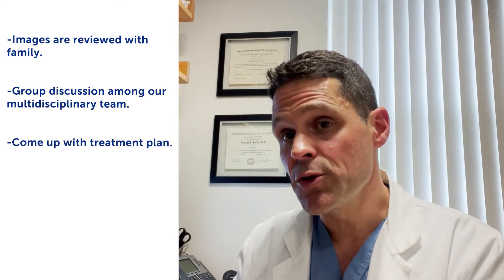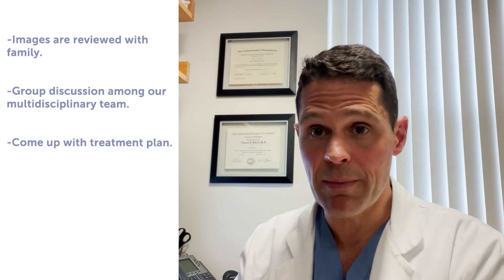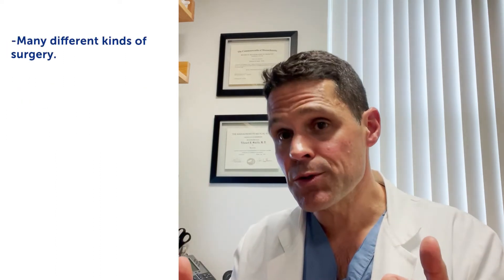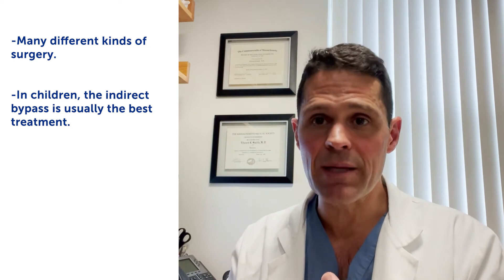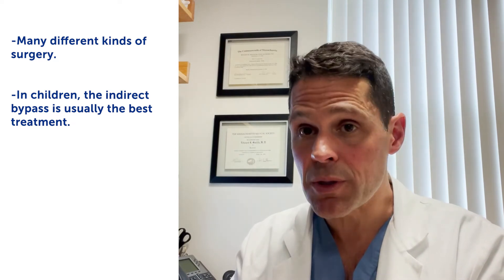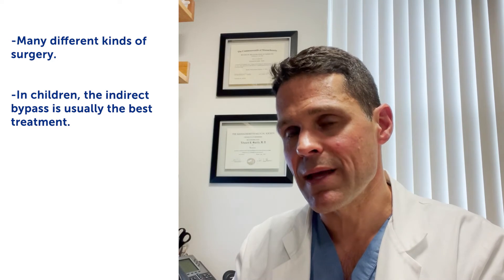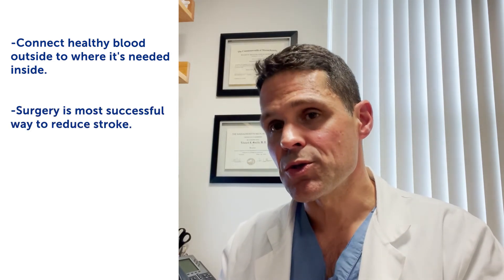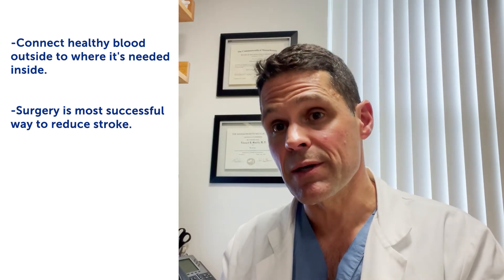What happens after a diagnosis of moyamoya? Episode 2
Learn what to expect if your child is diagnosed with moyamoya.